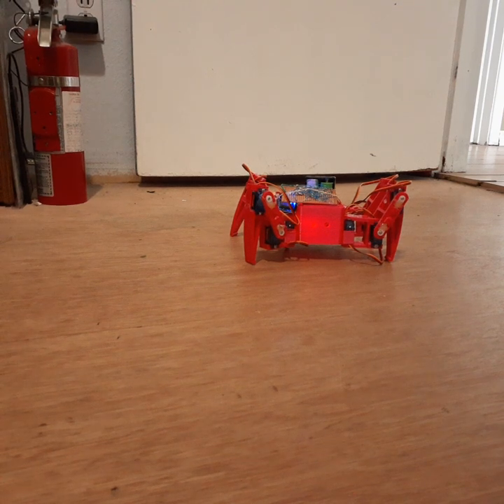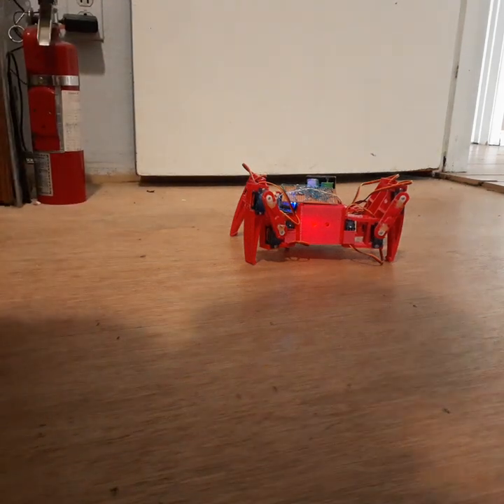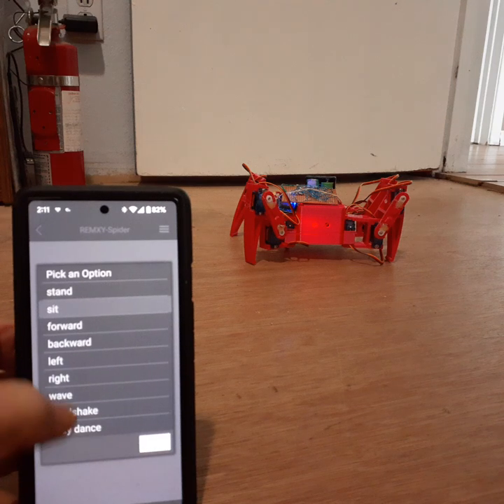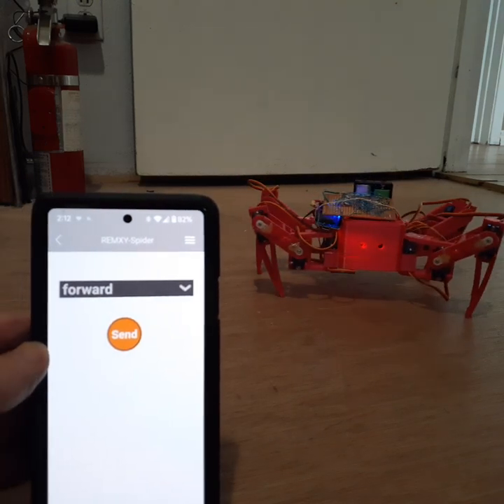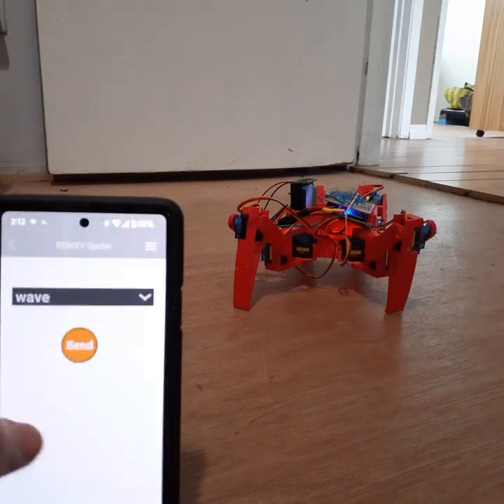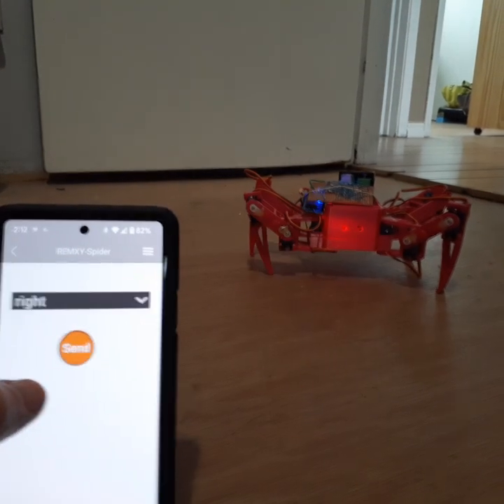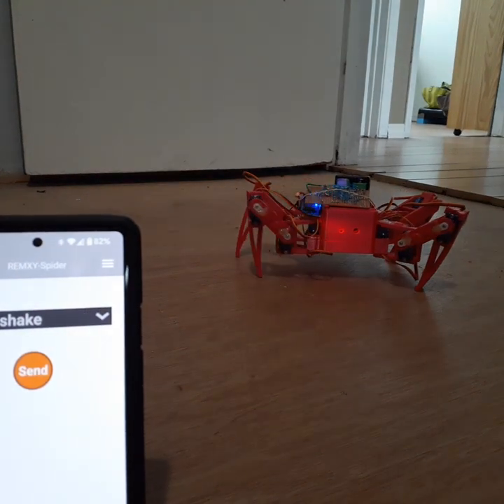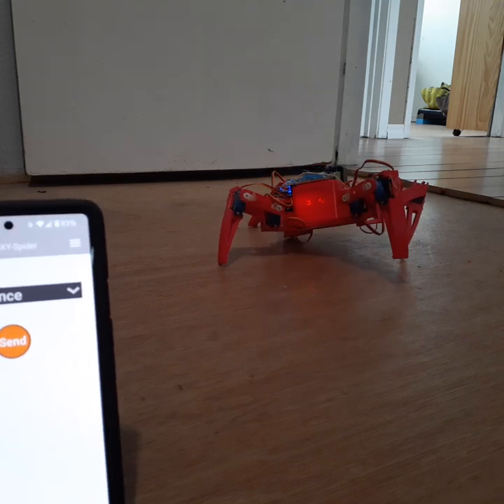3D Printed wireless spider project.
Well...now it is wireless and controller from an app on my phone.
(I wrote the app for the phone).